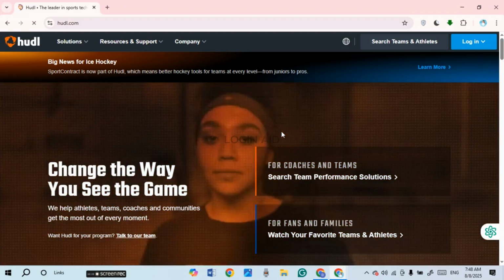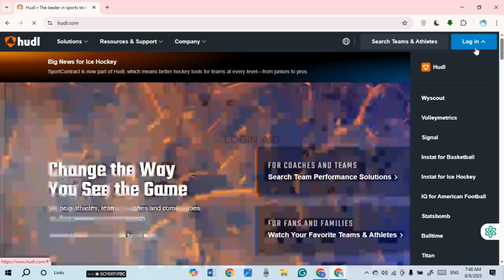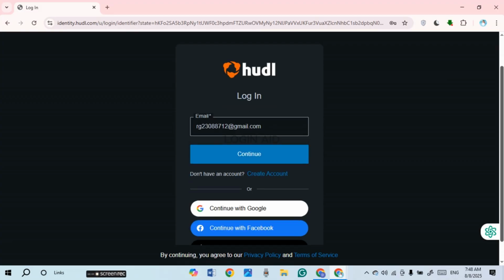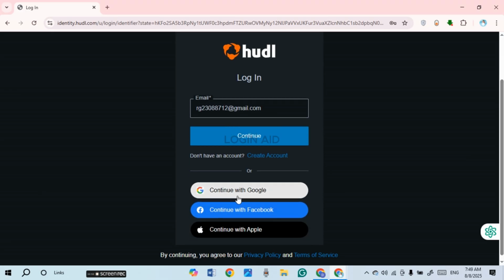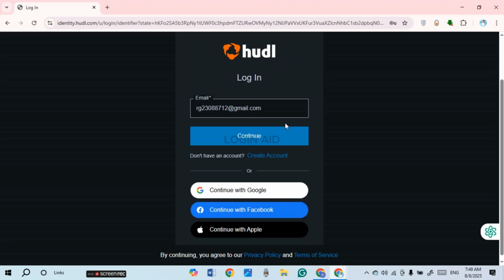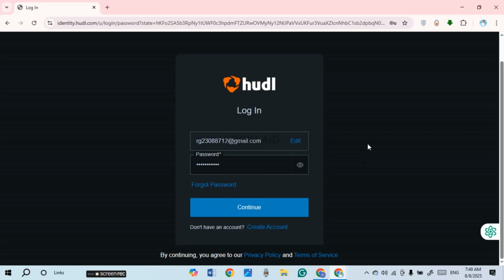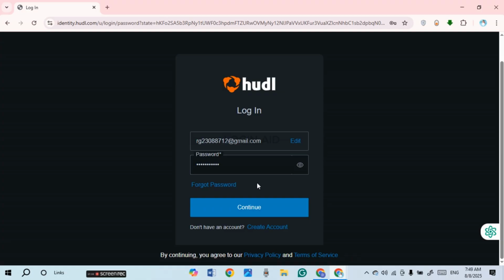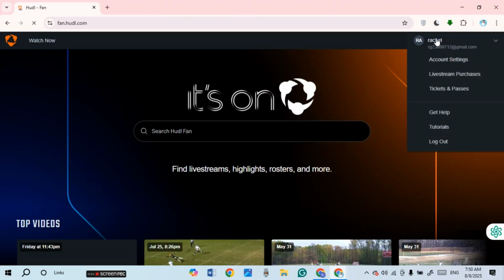How To Login Hudl Fan Account | Guide To Sign In To Hudl Profile 2025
Learn how to sign in to your Hudl Fan account with this tutorial. It covers launching the Hudl Fan platform, entering your login credentials, troubleshooting common sign-in errors, and regaining access if you’ve forgotten your password.